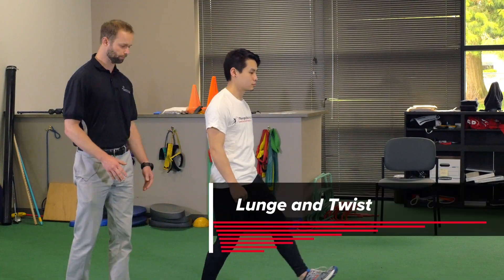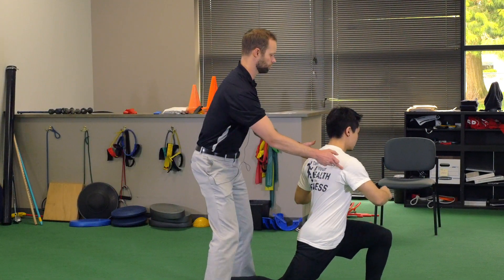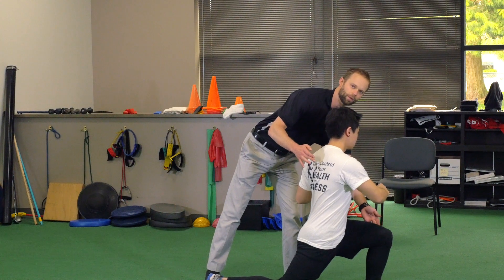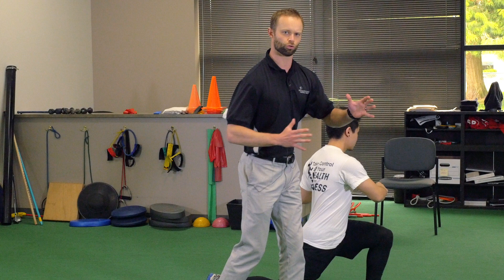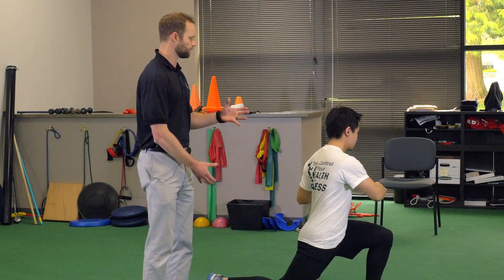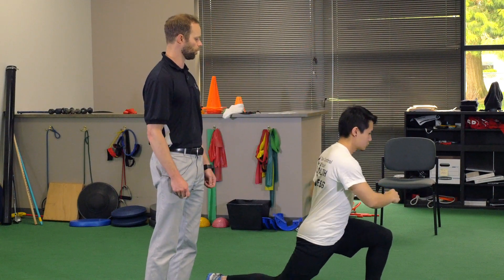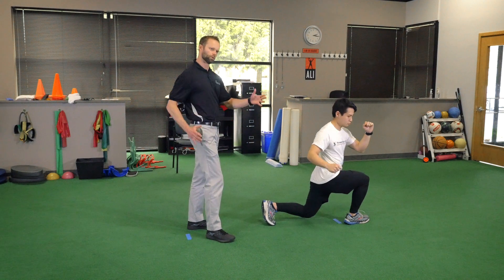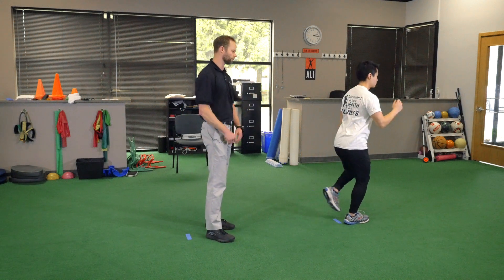Lunge and Twist - Dynamic Warm-Up for Runners